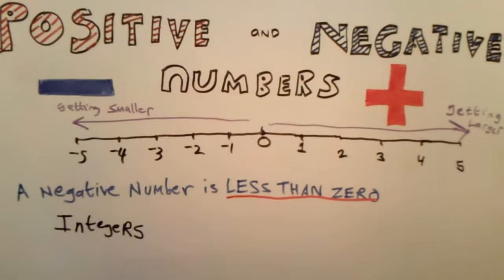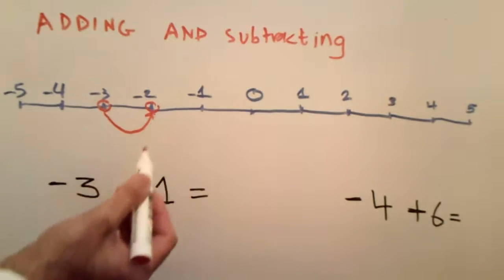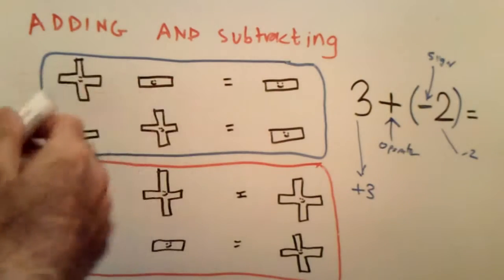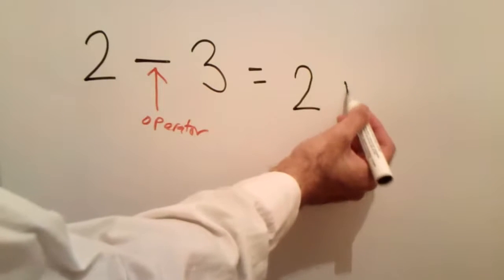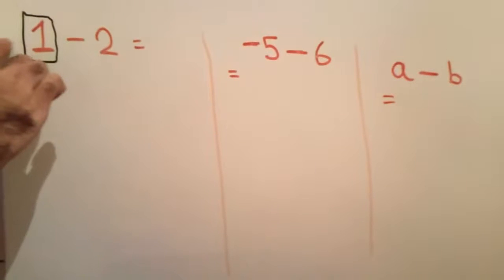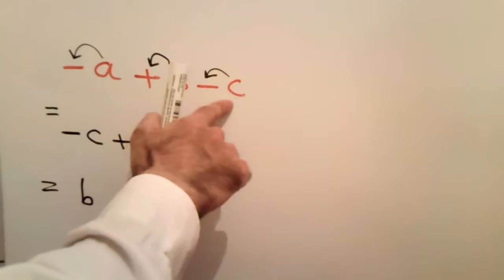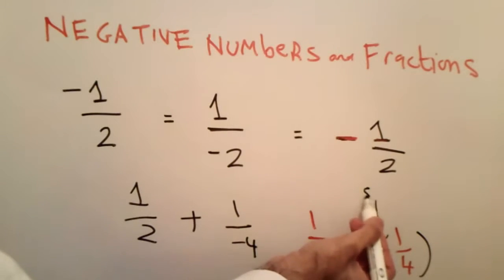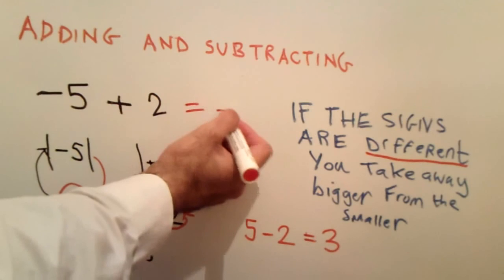Positive and Negative Numbers - Part 1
This video looks at Positive and Negative numbers including how to add and subtract and multiply and divide.